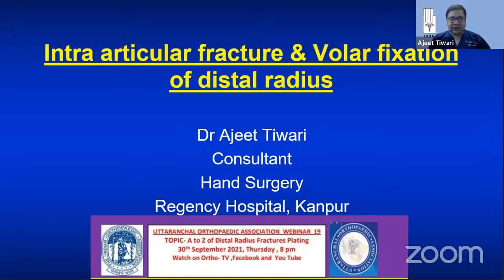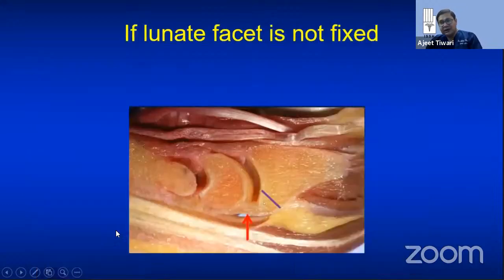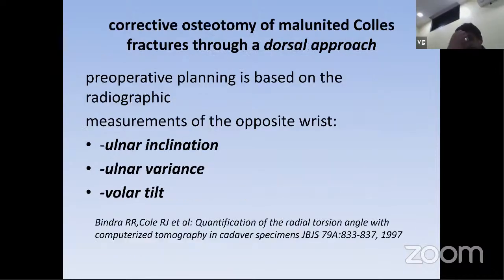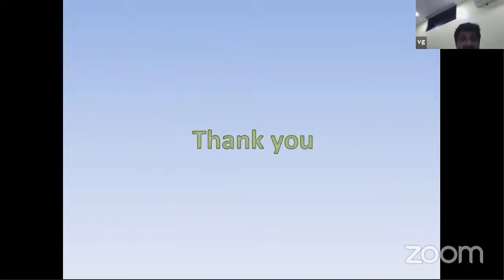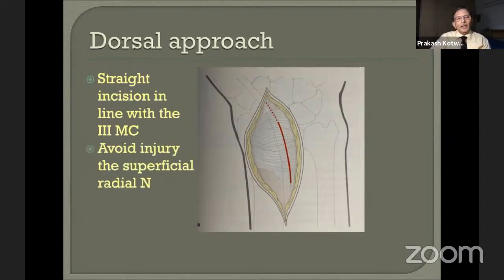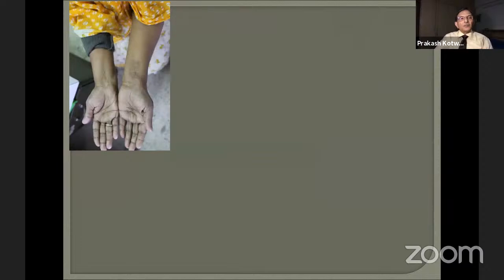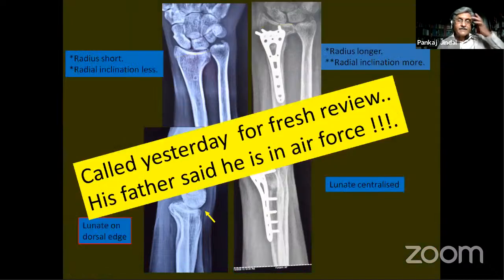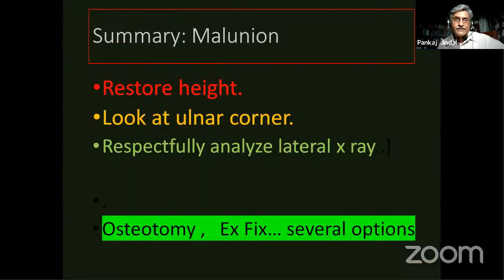UOA webinar 19: A to Z of Distal Radius Fractures Plating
UTTARANCHAL ORTHOPAEDIC ASSOCIATION WEBINAR 19

A to Z of Distal Radius Fractures Plating .

Thursday 30th September 8PM IST

            SPEAKERS

Prof. PP Kotwal   Delhi
Dr. Vikas Gupta    Delhi
Dr.Pankaj Jindal   Pune
Dr.Ajeet Tiwari   Kanpur

           PANELISTS

Dr.WM Gadgone
Dr.Neeraj Jain
Prof. CP Pal

Dr.IM Singhal  President UOA
Dr.Puneet Agarwal   Hony.Secretary UOA

Dr.AK Sirohi   Moderator

Dr.Ashok Shyam
Dr.Neeraj Bijlani
Team Ortho TV

Please send your questions on whatap number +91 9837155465

Please circulate the message to your city and state groups.